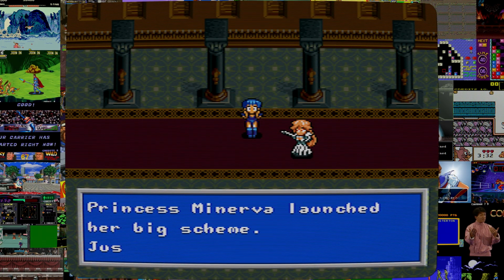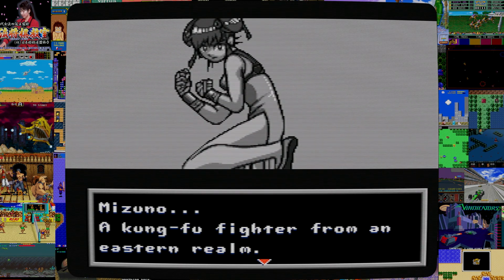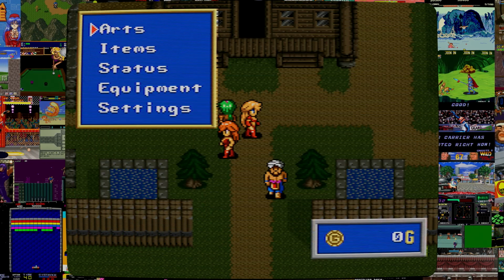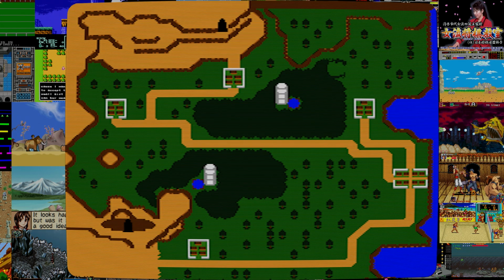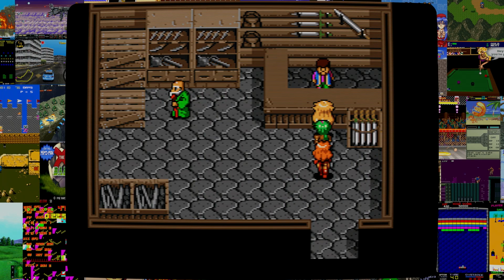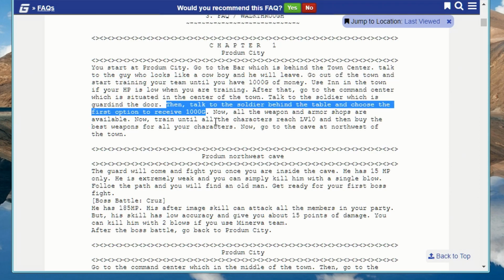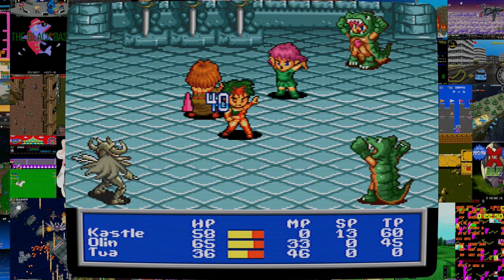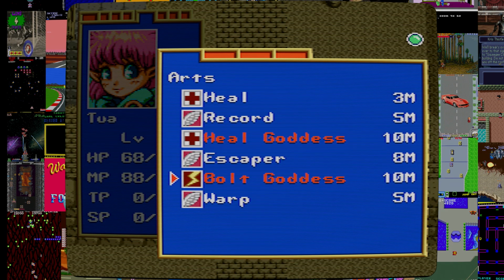Let's Play Princess Minerva (SNES) | Now in English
Thanks to Dynamic-Designs we can now play Princess Minerva in English. Princess Minerva is a 1995 RPG Game for the Super Nintendo Entertainment System. This is patch version 1.02.

In the series "Now in English," we play the latest games posted to Romhacking.Net that are "fully playable" in English. Join in occasionally to see what gaming wonders have been hiding behind the Japanese language.